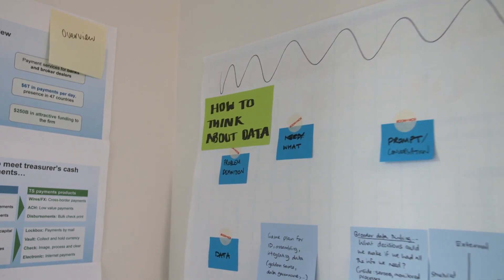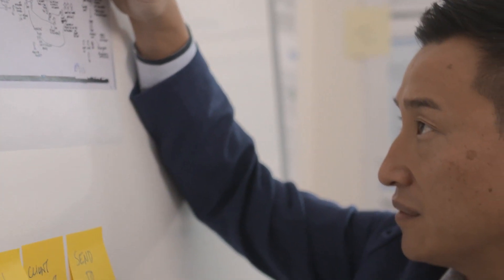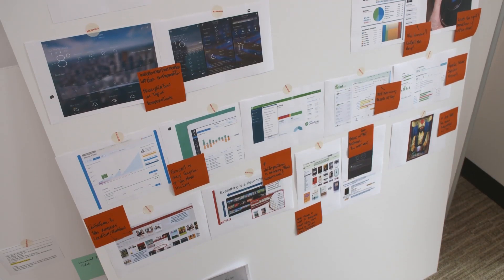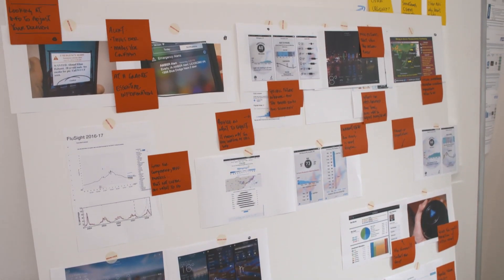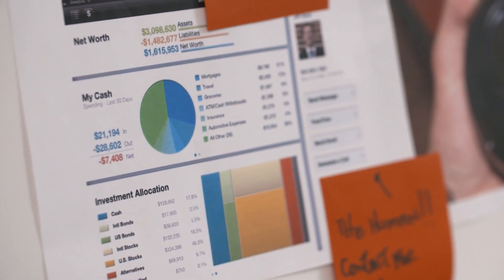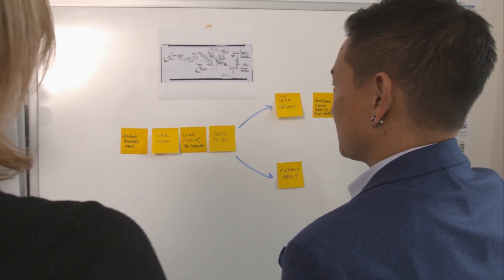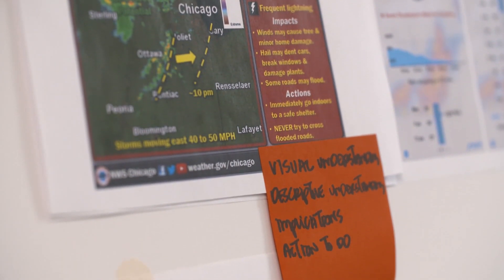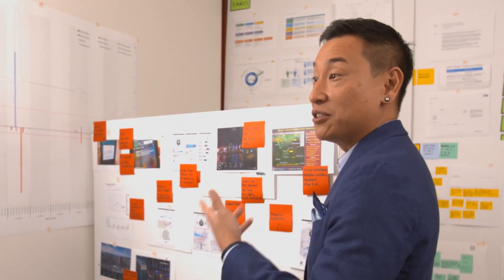Artificial Intelligence Products with User-Centered Design | J.P. Morgan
Data is changing the way we work and reshaping business models. Angelique Augereau, Head of Data and Design, and Bruce King-Shey, Head of Design, discuss how J.P. Morgan Treasury Services is leveraging data to inform how we design and deliver new products to clients.

About J.P. Morgan:
J.P. Morgan is a leader in financial services, offering solutions to clients in more than 100 countries with one of the most comprehensive global product platforms available. We have been helping our clients to do business and manage their wealth for more than 200 years. Our business has been built upon our core principle of putting our clients' interests first.